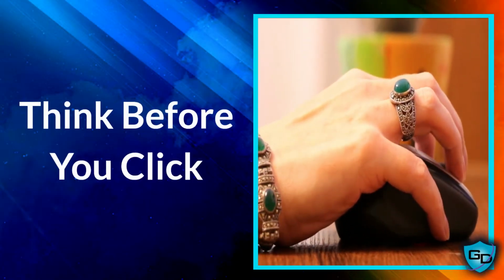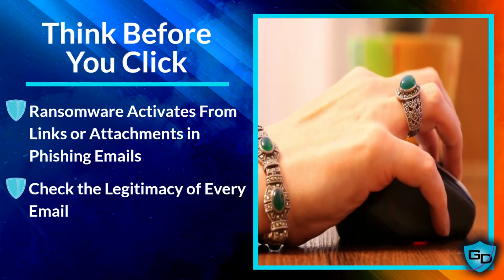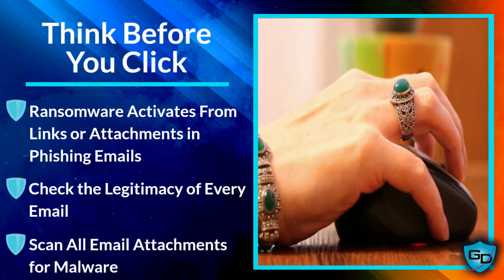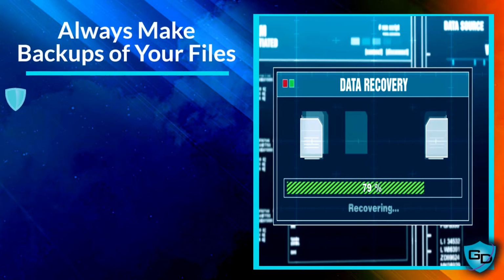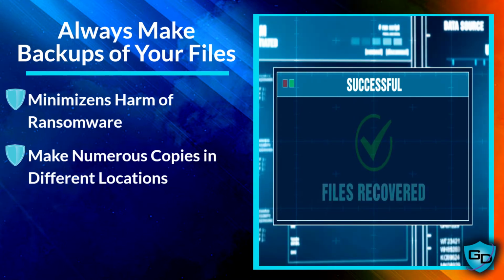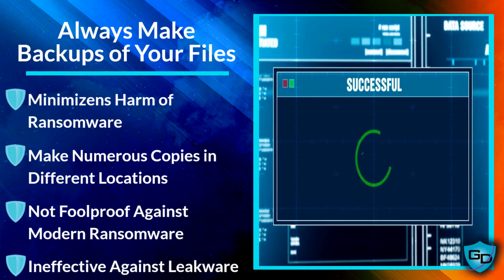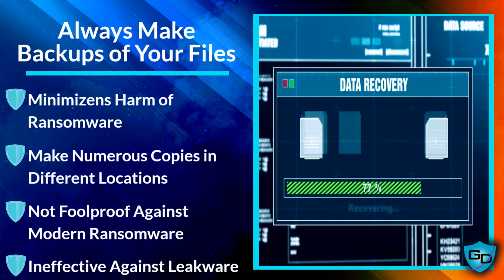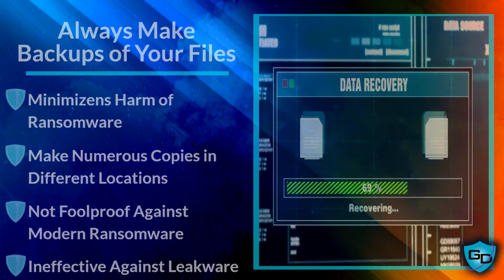Top Tips to Protect Against Ransomware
There are not many things worse than having your company get threatened to pay a ransom in order to get back lost files, so you must be proactive and learn some tips to stay behind the shield!

Want specifics on preventing these attacks?

To keep up with modern day cybersecurity trends, sign up for our Behind the Shield newsletter

Consider investing in our proactive, fully-managed email security solution, EnGarde Cloud Email Security